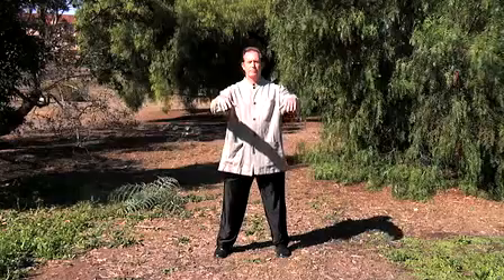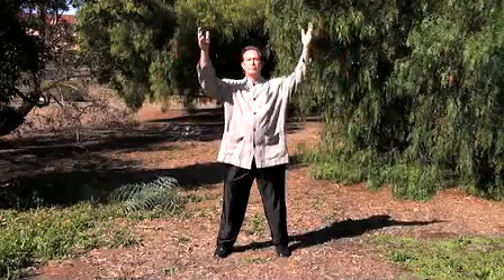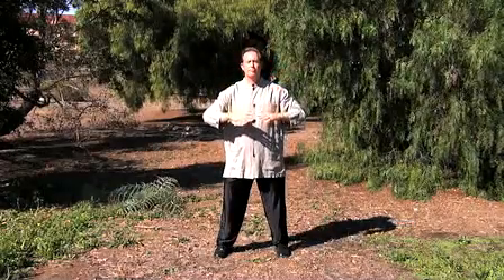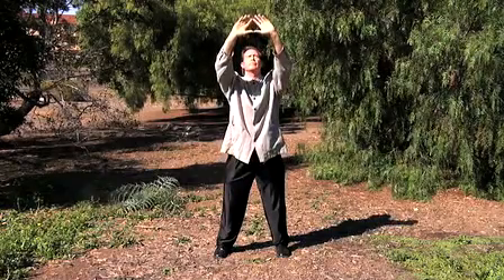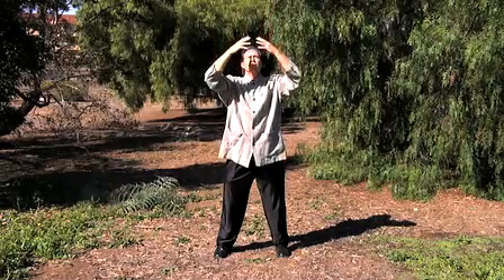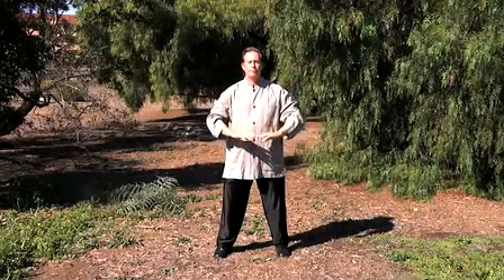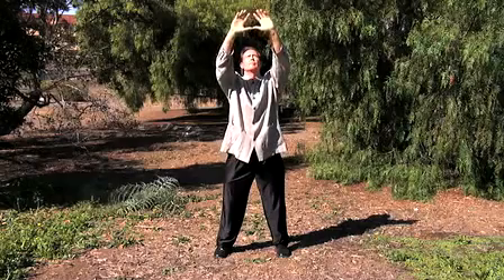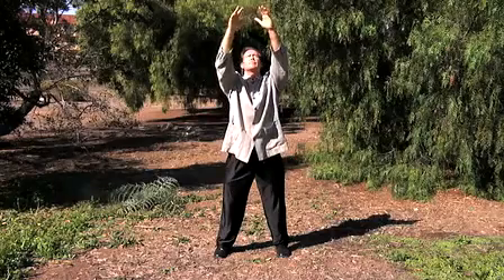Cheer Up UCI 32 Tai Chi Energy Balance (Samuel Barnes)